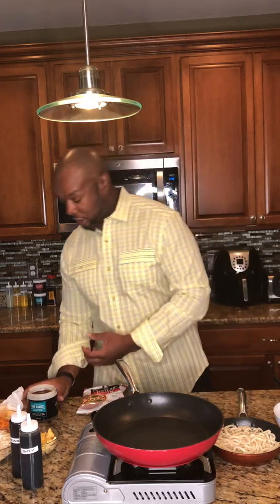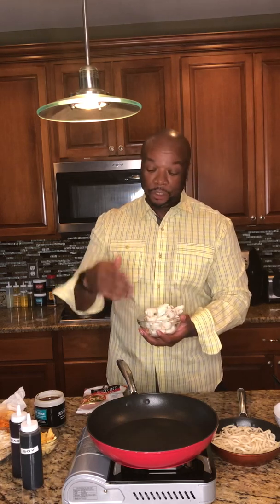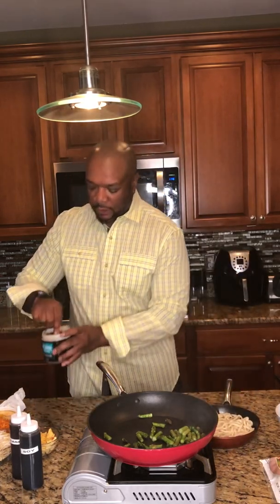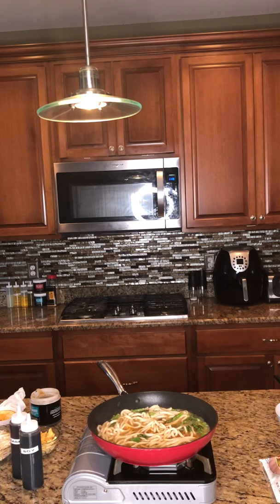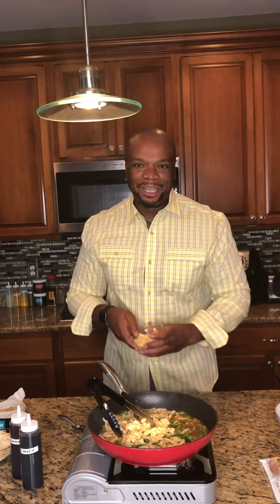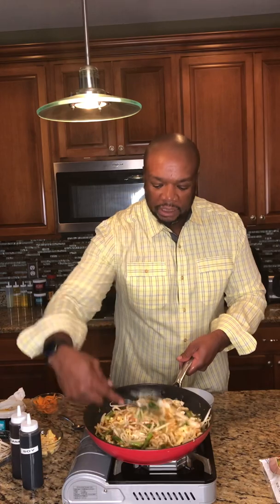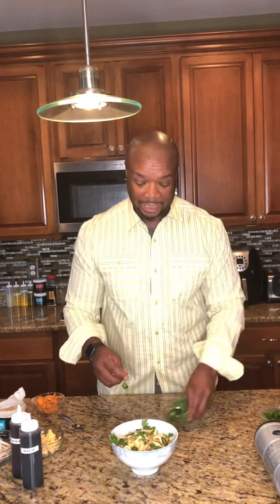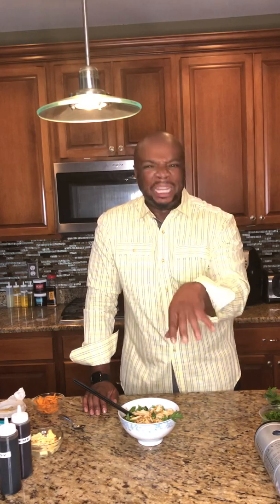Colossal Crab Udon Noodle and Asparagus Soup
Ingredients-
*Seafood Sauce
*Colossal crab( lump or jumbo lump)
*Udon noodles
*Scrambled eggs
*Bean sprouts
*Sesame oil
*Asparagus
*grated carrots
Scallions,parsley and jalapenos for garnish.
-Soy sauce is optional.

Facebook:Chef Aaron McCargo Jr